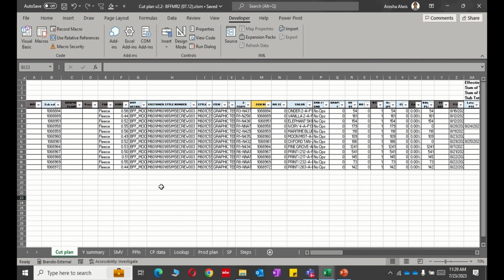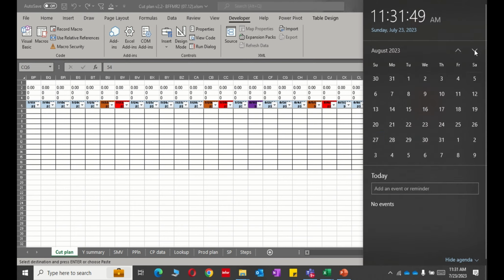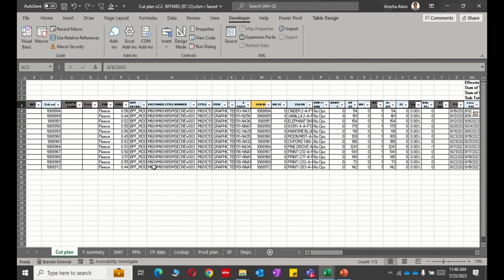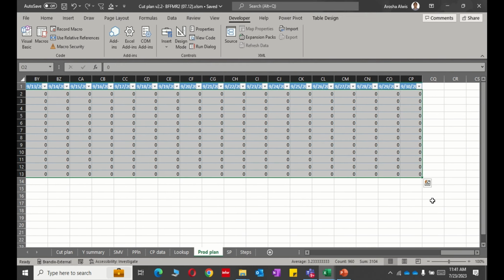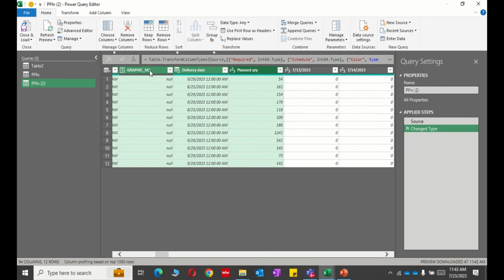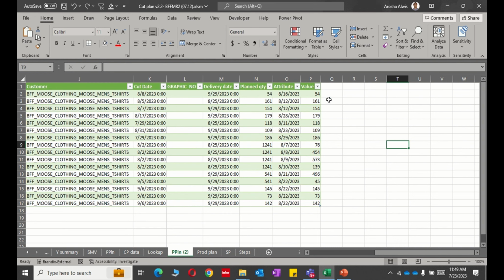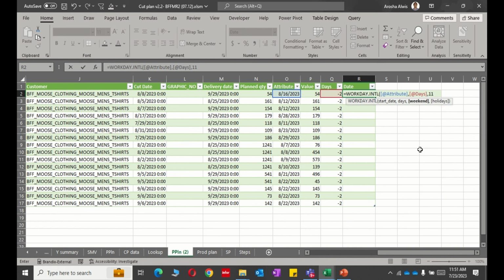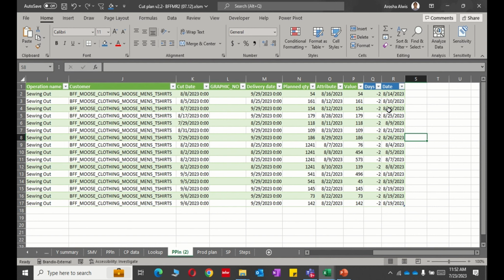How I automated cumbersome data entry job in my office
This video shows how I automated cumbersome data entry job in my office using power query and Microsoft excel VBA allowing users to save their valuable time.